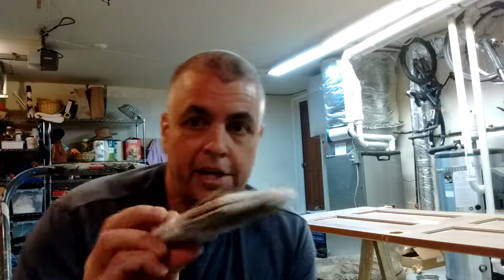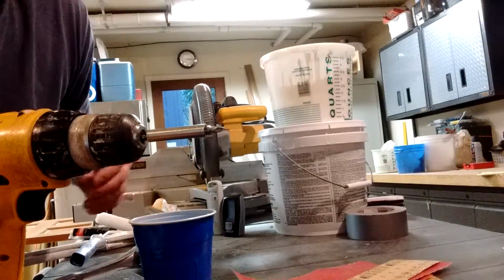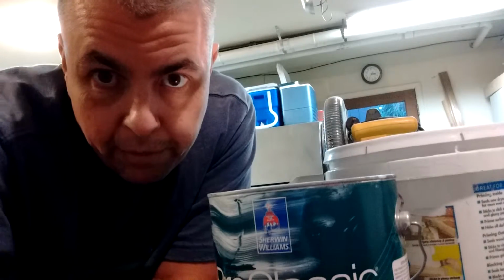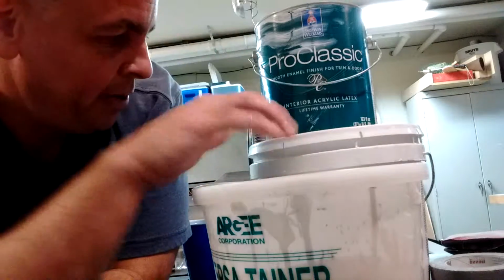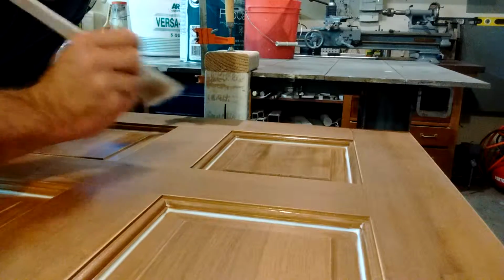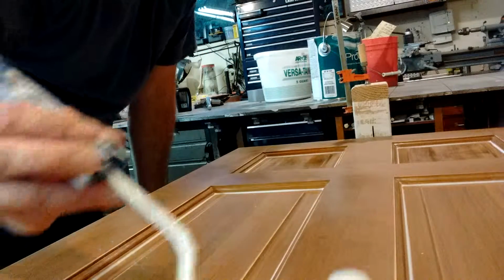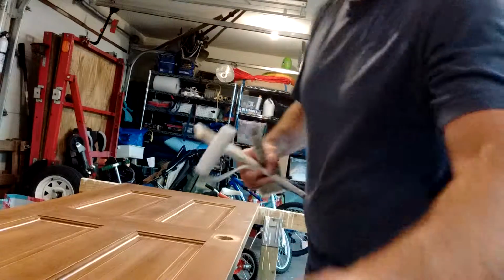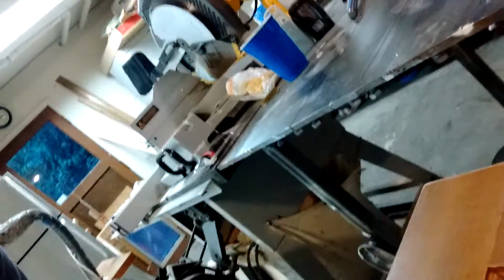Painting interior doors with brush and roller #5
Prep video 4